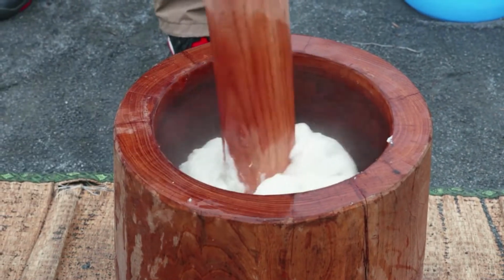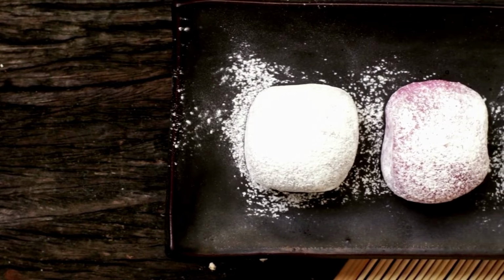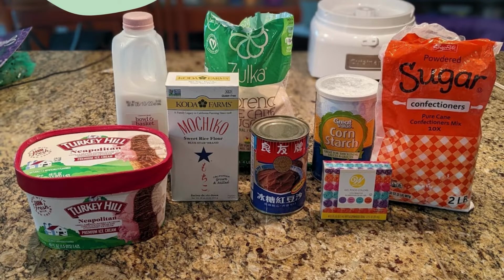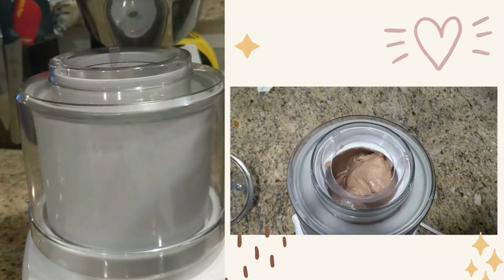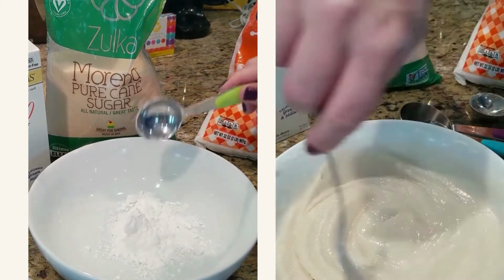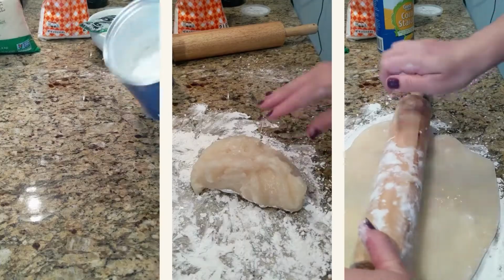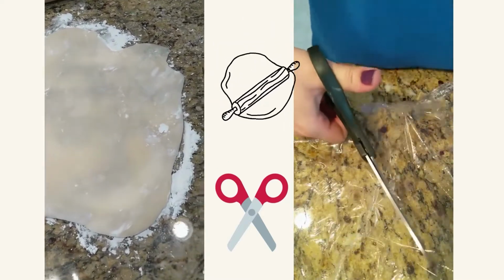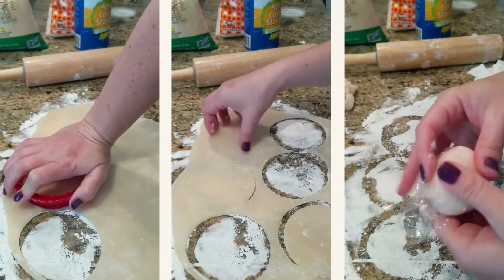Mochi Ice Cream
Learn the origins of this Japanese treat created by Japanese-American businesswoman Frances Hashimoto. We’ll make our own red bean ice cream to go inside.

INGREDIENTS
• 1 cup glutinous rice flour (sweet rice flour)
• ¼ cup sugar
• 2 tbsp. powdered sugar
• 1 cup water
• Food coloring, optional
• Cornstarch, or potato starch (for dusting and rolling)
• Ice cream

PREPARATION
1. Line sheet pan with parchment paper. Working quickly, scoop ice cream into balls and place onto parchment paper. Be sure to pack ice cream tightly as you scoop, leaving a flat edge on ice cream so that it will sit flat on sheet pan. Freeze for 1 hour.

2. Combine flour, sugar, and powdered sugar in microwave safe bowl. Add water and stir well until smooth. Cover bowl with plastic wrap and microwave mochi dough for 1 minute. Wet spatula to prevent sticking and use spatula to repeatedly fold mixture. Cover and microwave again for 1 minute.  Fold dough again and microwave for 30 more seconds. Mochi dough should look slightly shiny and if it doesn't, microwave for 30 more seconds.

3. Place parchment paper on flat surface and dust with layer of cornstarch. Use rubber spatula to scrape mochi dough from bowl and onto parchment paper. Keep in mind that it will be very hot, so be careful not to touch it.

4. Dust top of dough ball with cornstarch. Use rolling pin to roll mochi dough into a large rectangle. If dough sticks at all while rolling, continue to dust with cornstarch. Roll dough to a thickness of ¼”. Place parchment paper with rolled out dough onto sheet pan and refrigerate for 30 minutes.

5. Use scissors to cut large squares of plastic wrap (one for each ice cream ball). Each mochi will get wrapped in plastic wrap before freezing.

6. Remove dough from refrigerator and use round cookie or biscuit cutter (about 3” round) to cut circles in dough. Circles need to be big enough to pinch dough around ice cream. Pick up one circle of dough and gently brush off cornstarch. Working with one scoop of ice cream at a time, keeping remaining ice cream in freezer so they don't melt, place one ice cream scoop in center of mochi dough and gently press dough around ice cream.  Pinch edges of mochi dough to seal. Place mochi on piece of plastic wrap bringing corners of the square to the center and twisting tightly at top to seal it.

7. Place mochi back in the freezer with twisted plastic wrap side down. Continue with remaining dough and ice cream. Freeze mochi ice cream for at least 1 hour before eating. Once frozen, store, still wrapped in plastic wrap, in freezer safe bag or container for up to 3 months.  Allow dough to slightly thaw before eating.